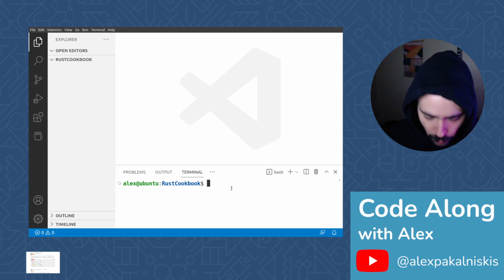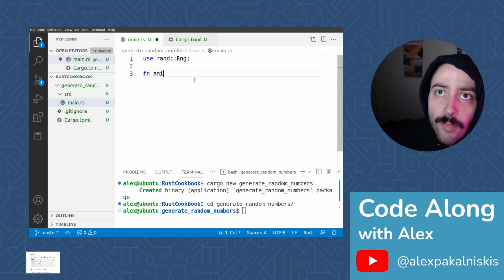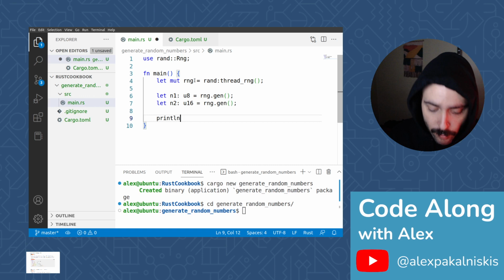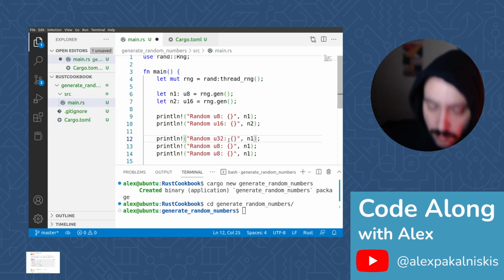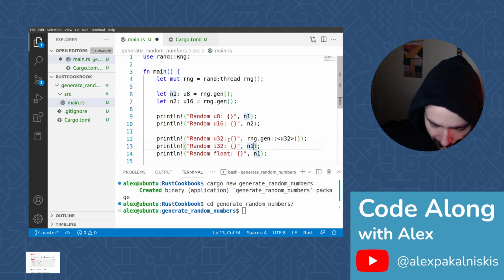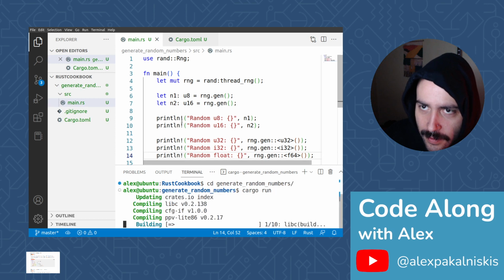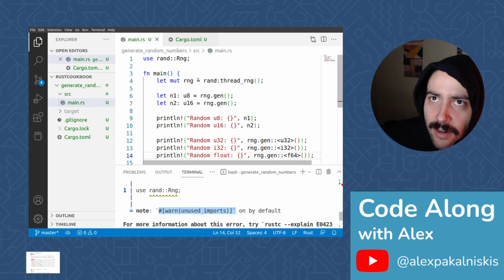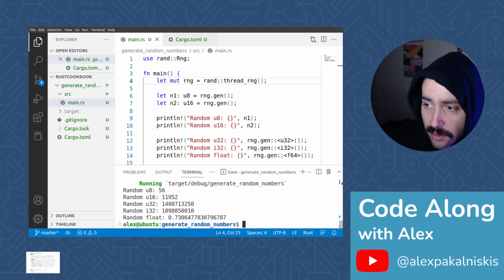Rust Cookbook: Generate random numbers